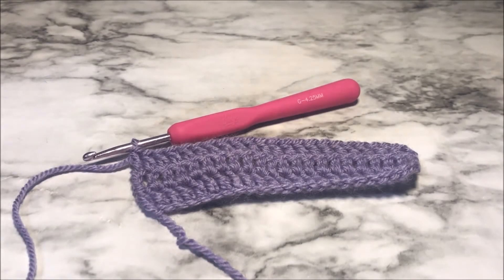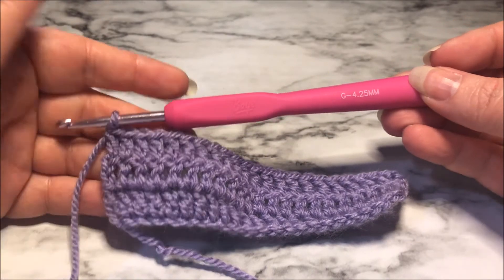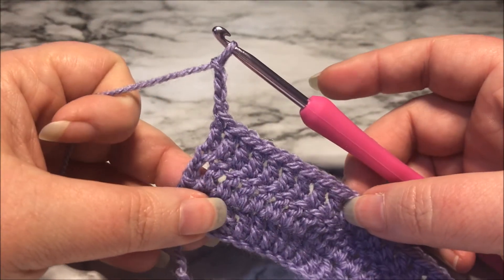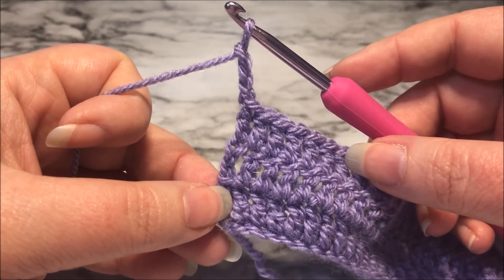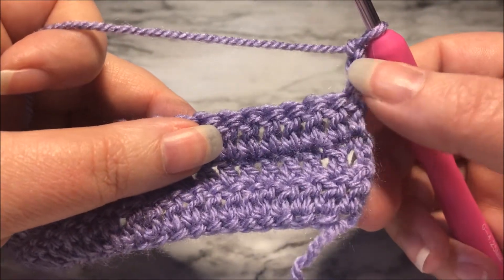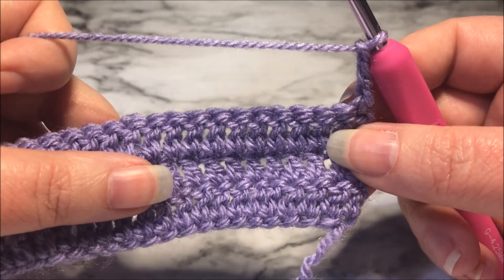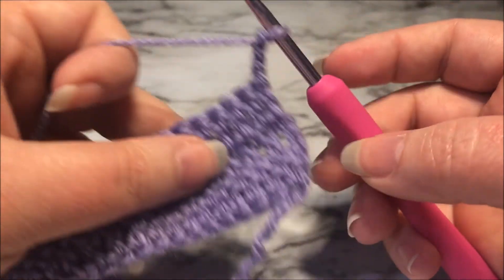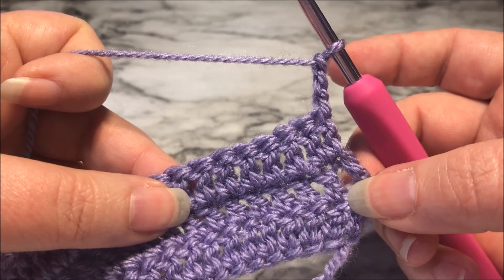Turning your work and turning chains in crochet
In this tutorial we will talk about turning your work and turning chains. A lot of people ask me about the proper way to turn your work or what a turning chain is so I decided to create a tutorial for it. I hope it helps some of you!